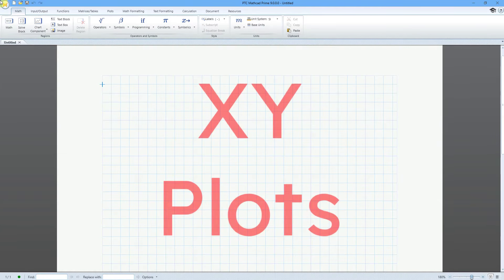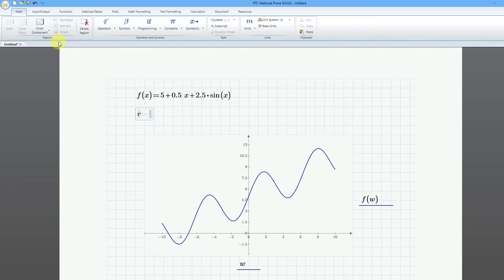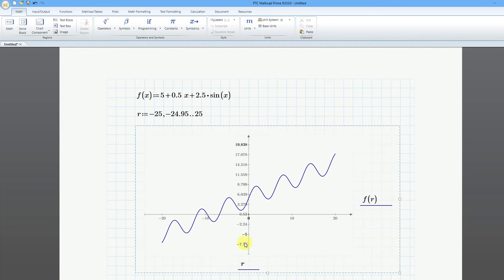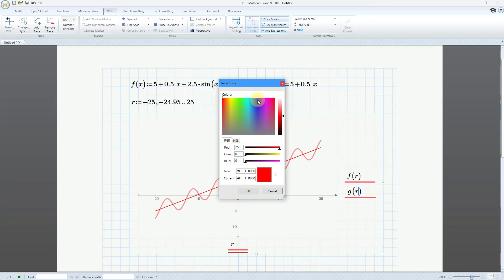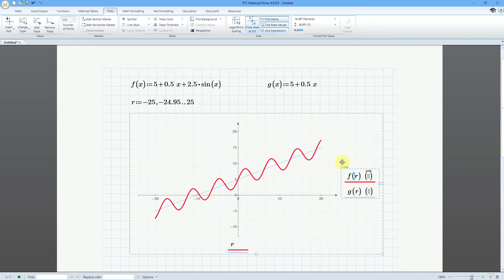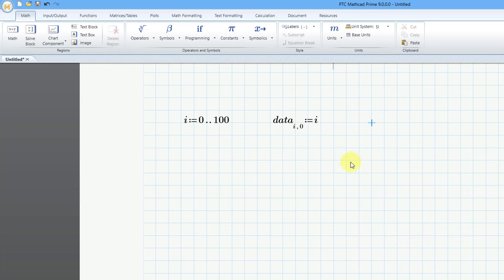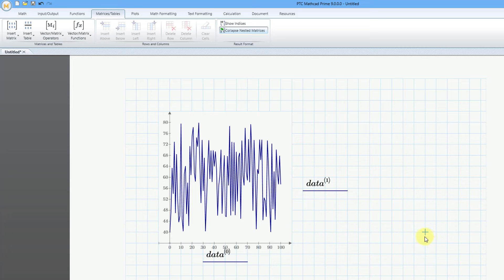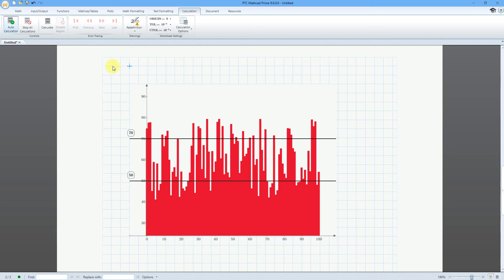PTC Mathcad Prime - XY Plots (Part 1)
This Mathcad Prime tutorial shows how to create and format XY plots from functions and matrices.

Thanks,
Dave